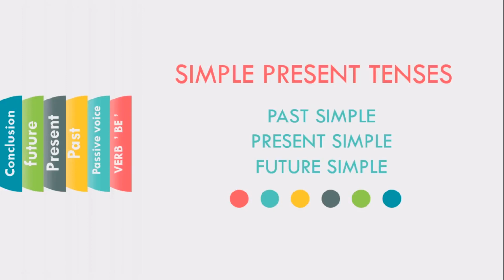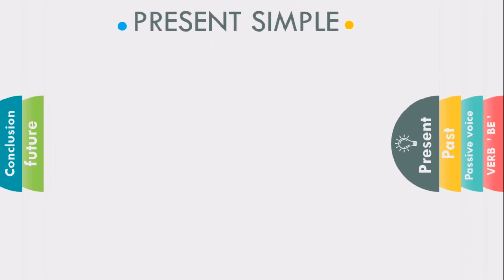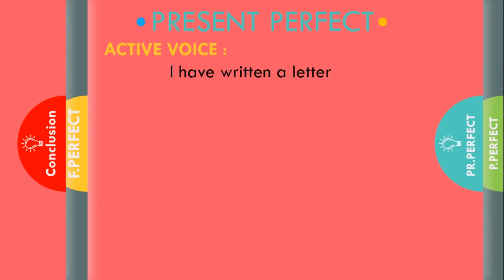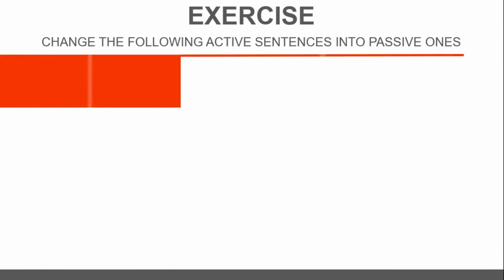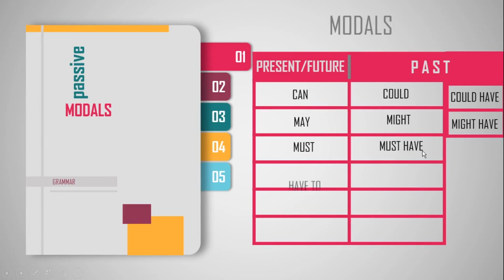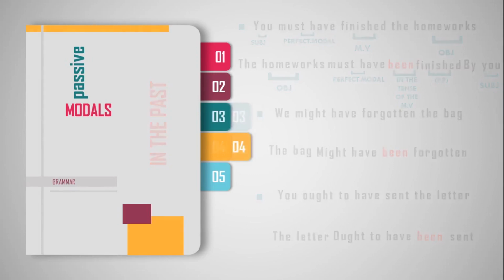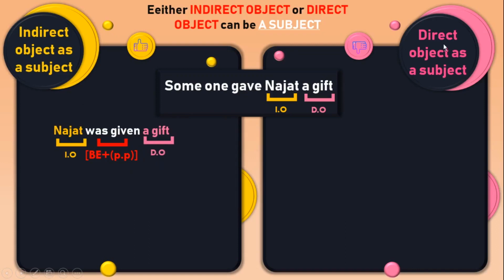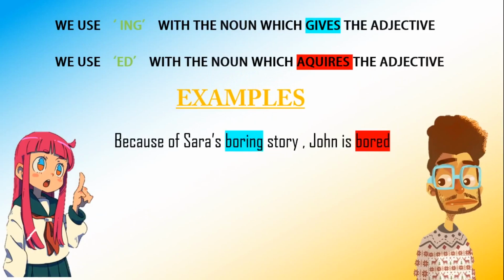THE PASSIVE VOICE [ بالدارجة ]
في هذا الفيديوا سيتم شرح درس    passive voice and active voice  بالدارجة المغربية و الذي يندرج في سلسلة 2  grammar 2 / s2 English studies .
هءا الدرس يتم تدريسه في  ضمن الدروس الجامعة و كذا في bac2   و bac1  السنة الأولى و الثانية من الباكالوريا .و يشمل كذلك تمارين حول  passive voice.
FOR THIS SERIE OF GRAMMAR 2 WE WILL USE " Betty Azar - Understanding and Using English Grammar "
DON'T FORGET TO BRING YOUR CUP OF TEA AND GET READY FOR THE COMING VIDEOS

AND DON'T FORGET TO DO EXERCISES WHICH YOU HAVE ON YOUR POLYCOPE  TO TEST YOUR COMPREHENSION :